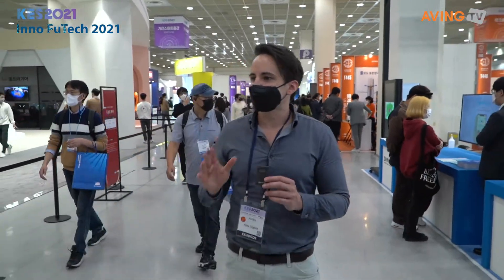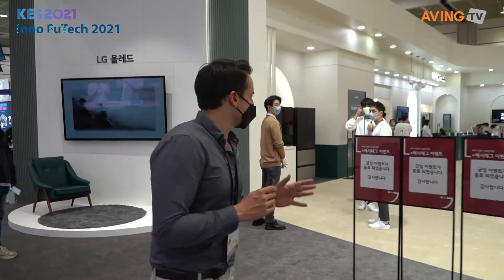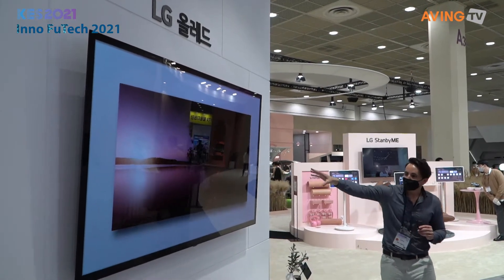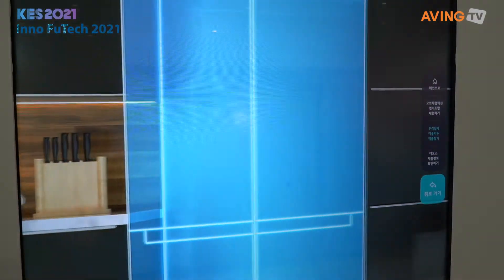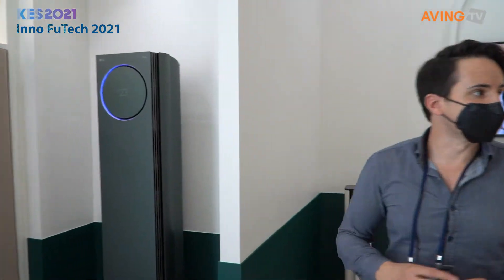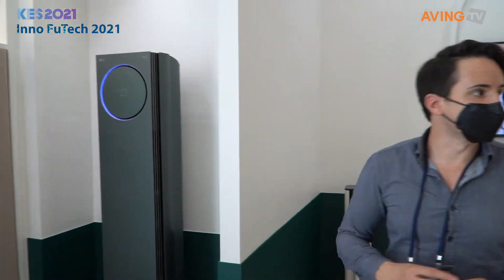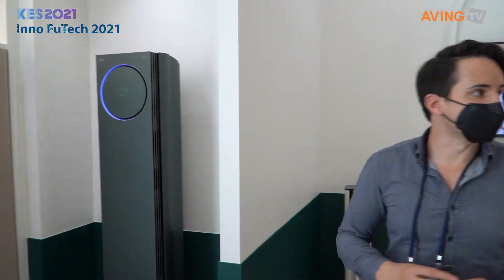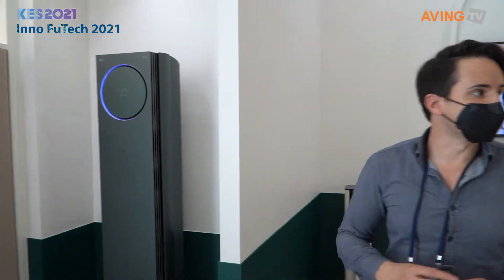LG전자, 'KES 2021'서 88형 시그니처 OLED부터 식물생활가전까지… 다양한 라이프스타일 제품 선보여!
LG전자가 10월 26일(화)부터 오는 29일(금)까지 코엑스와 온라인으로 개최되는 제52회 한국전자전(KES 2021)에 참가했다.

LG전자 부스는 코엑스 A홀에 위치하며, 규모는 900㎡에 달한다. 입구에는 'LG 스탠바이미(StandbyME)'가 입장객을 맞이한다. 스탠바이미는 배터리가 내장돼 무선으로 사용할 수 있는 프라이빗 스크린이다. 디스플레이는 터치가 가능한 27형이 탑재됐고 LG전자 웹OS를 품어 넷플릭스, 유튜브 등의 콘텐츠도 손쉽게 시청할 수 있다. KES 혁신상을 받기도 한 스탠바이미는 소프트웨어 업데이트로 애플 에어플레이를 지원할 예정이다.

캠핑장 콘셉트로 구성된 LG 시네빔 체험존도 관람객의 눈길을 사로잡았다. 시네빔 체험존에는 고출력 스피커가 내장된 휴대용 LG 시네빔을 체험할 수 있었다. 이외에도 LG 톤 프리, LG Xboom 스피커, LG 퓨리케어 미니 등 휴대하기 좋은 제품을 함께 만나볼 수 있었다.

LG전자의 게이밍 브랜드 '울트라기어'도 만나볼 수 있었다. 해당 부스에서는 울트라기어 제품을 활용한 게임 플레이 체험이 가능했으며, 21:9 울트라와이드 게이밍모니터와 울트라기어 게이밍스피커 'GP9'이 높은 관심을 받았다.

식물생활가전 '틔운(tiiun)'에도 관람객의 발길이 멈추지 않았다. 틔운은 누구나 쉽게 식물을 기를 수 있게 하는 가전으로 LED 조명으로 태양의 역할을 수행하며, 자동 온도 조절과 자동 급수가 가능하다. LG전자는 LG 틔운과 호환되는 LG틔운 씨앗키트도 판매 중에 있으며, 추후 씨앗키트 라인업을 확장할 예정이다.

또, 88형 시그니처 OLED 8K TV도 만나볼 수 있었다. 해당 TV는 4K보다 4배 높은 해상도인 8K를 지원하며, LG전자의 화질엔진 칩셋 '알파9 Gen2'가 탑재됐다. 88형 시그니처 OLED 8K TV는 LG전자의 인공지능 플랫폼인 LG AI ThinQ와도 호환된다.

한편, 1969년 최초로 개최된 이래 올해로 52회째를 맞이한 '한국전자전(KES)'은 전자‧IT 산업 역사와 함께해온 대한민국을 대표하는 전자‧IT 산업전시회다. 산업통상자원부가 주최하고 한국전자정보통신산업진흥회가 주관한 한국전자전은 기업의 판로 개척과 수출 확대뿐만 아니라, 산업의 경계가 사라지고 있는 추세에 맞추어 네트워킹과 융합을 통해 새로운 비즈니스를 창출하는 장을 마련했다.